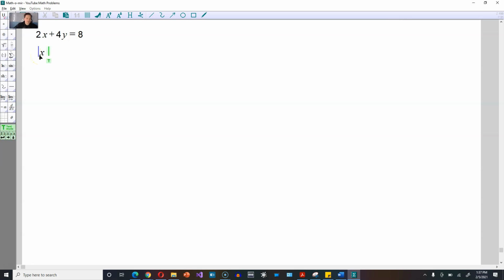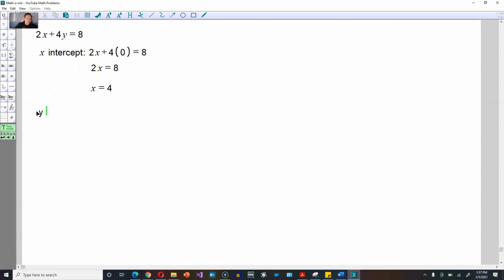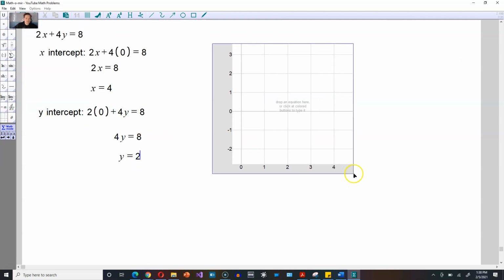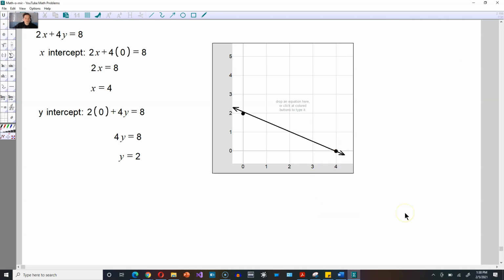✅ Graph 2x+4y=8 Using X-Y Intercepts: Fast & Easy Tutorial in 1.5 Minutes! 🚀📚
🔥 Imagine mastering algebra with ease and confidence, becoming unstoppable in your math skills. No-Nonsense Algebra by Richard W. Fisher is your key to unlock this power. 💡 Feel the transformation now

Welcome back to our math channel! Today, we're going to learn how to graph the equation 2x + 4y = 8 using the x and y intercepts method in a quick and simple way. Let's dive right in!

First, we need to find the points where the line intersects the x and y axes.

📍 X-Intercept:
When the line intersects the x-axis, the value of y is zero. So, we substitute y = 0 in the equation and solve for x:

2x + 4y = 8
2x + 4(0) = 8
2x = 8
x = 4

The x-intercept is (4, 0).

📍 Y-Intercept:
When the line intersects the y-axis, the value of x is zero. So, we substitute x = 0 in the equation and solve for y:

2x + 4y = 8
2(0) + 4y = 8
4y = 8
y = 2

The y-intercept is (0, 2).

Now that we have both intercepts, (4, 0) and (0, 2), we can plot them on the coordinate plane. Draw a line through the two points, and you have successfully graphed the equation 2x + 4y = 8 using the x and y intercepts method! 🎉

🔗 Click on these links to explore our amazing merch and support the spread of knowledge:

🛍️ Discover more awesome math merch in our Amazon Store:

🎧 Listen to your favorite audiobooks with a FREE Audible Plus trial:

📚 Dive into unlimited reading with a FREE Kindle Unlimited trial:

🎓 In this video, we're exploring how to find the real part of 1/z, where z is a complex number.

Before we wrap up, I want you to imagine the satisfaction and confidence that comes from mastering math with our easy-to-follow tutorials. Picture yourself effortlessly solving problems and impressing your friends, teachers, and even yourself.

Don't let this opportunity slip away. Remember, your future success is just a click away. Join our growing community now and let's make math fun and accessible for everyone! 🌟🚀